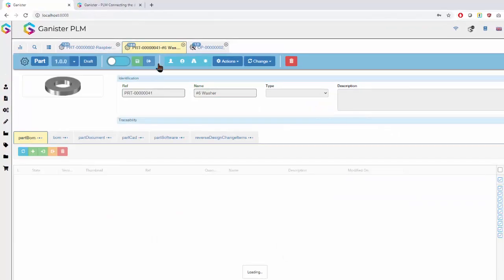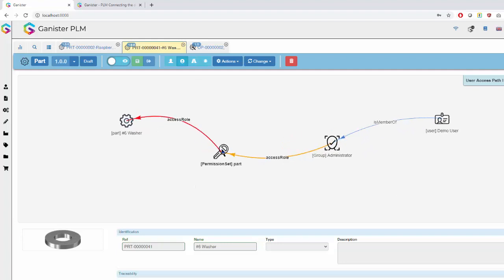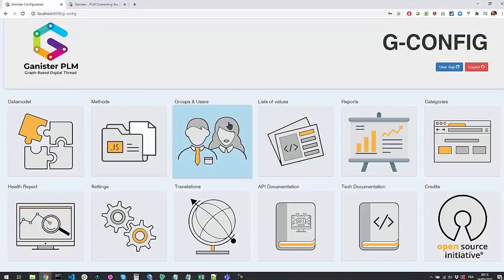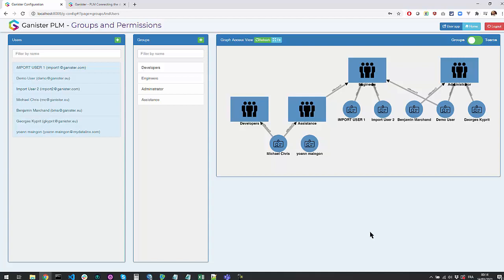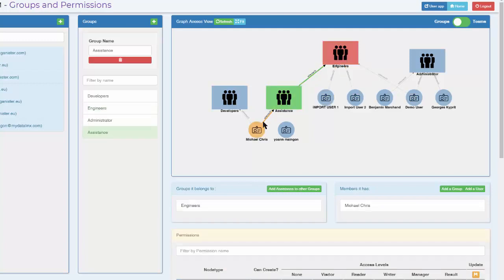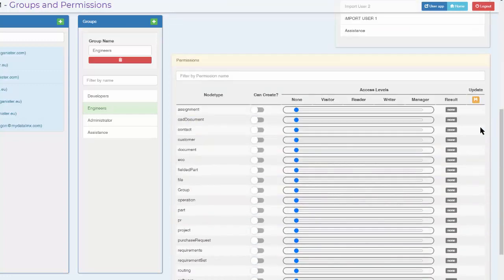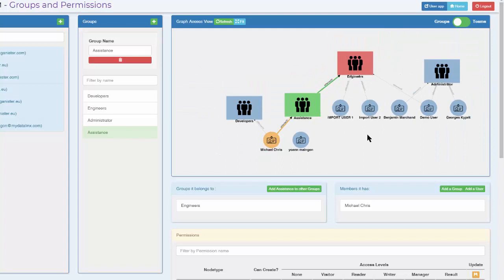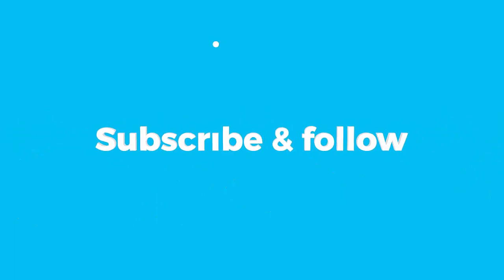Ganister PLM - Access Management Intro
Quick sight of the access management in Ganister PLM
- Shows how you can audit accesses on the user interface
- Introduces how you can edit accesses in G-Config